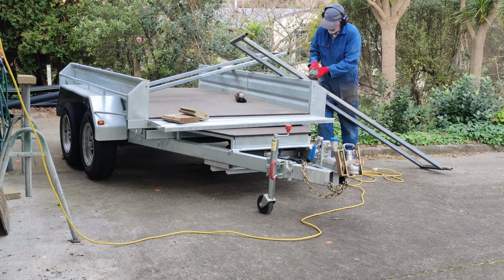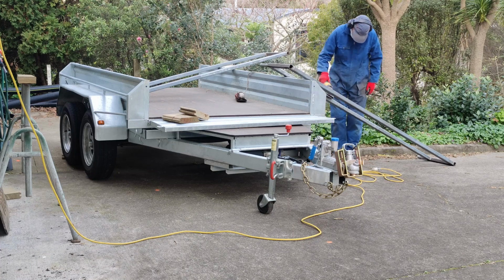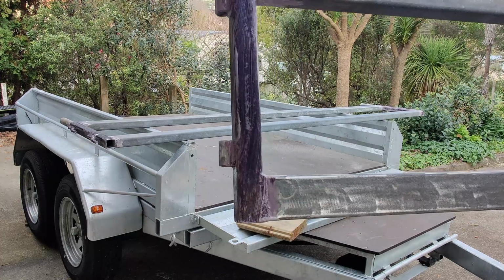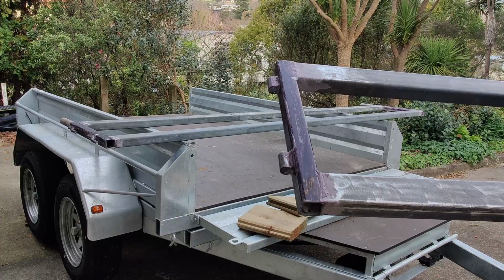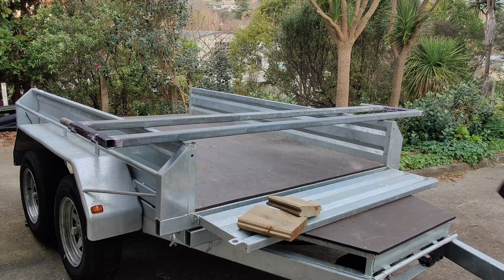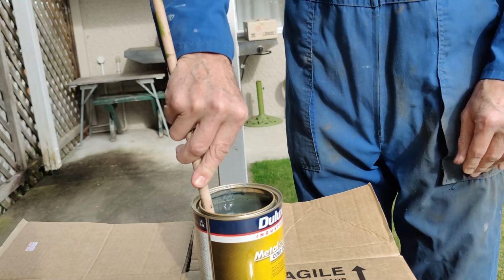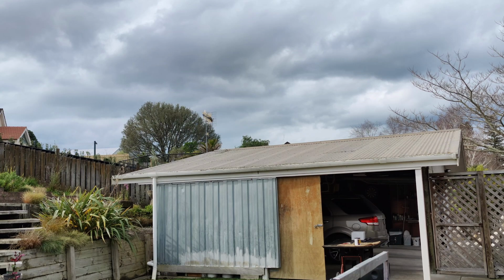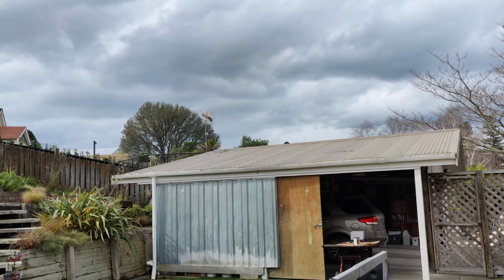087 Grinding Sanding Painting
More progress on the raised sides on the trailer...but not as quickly as I would like.